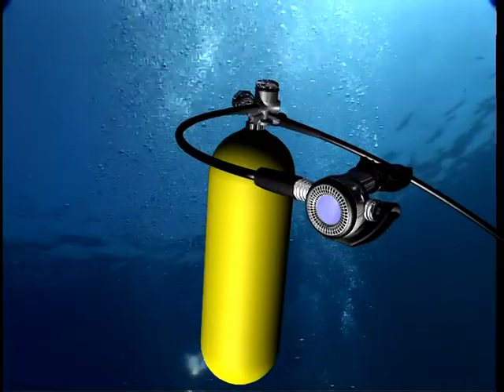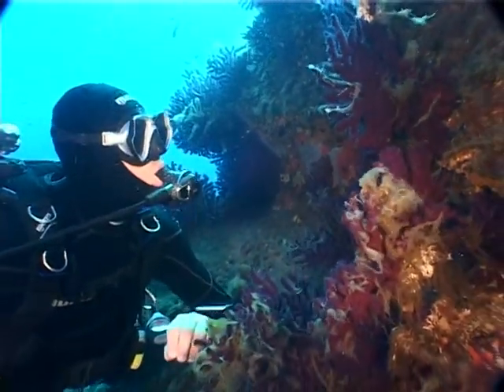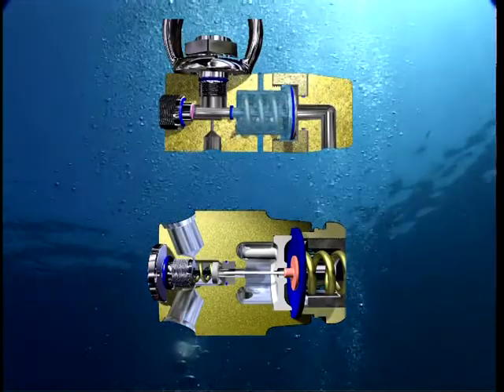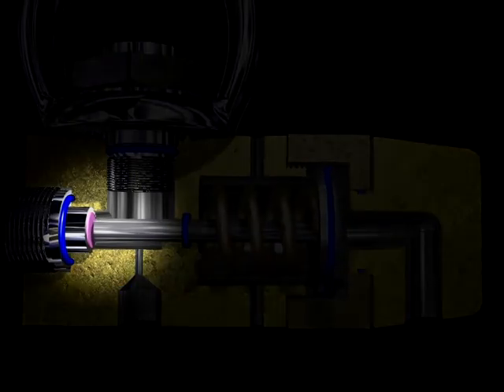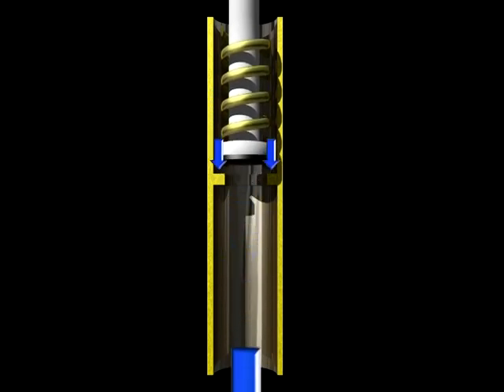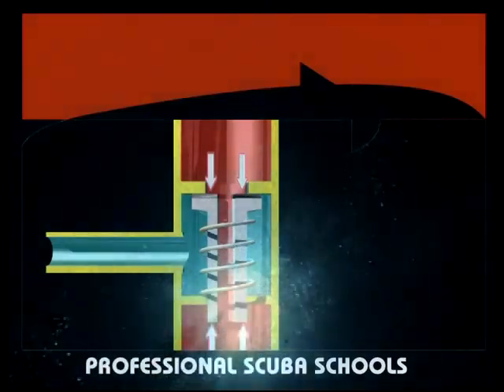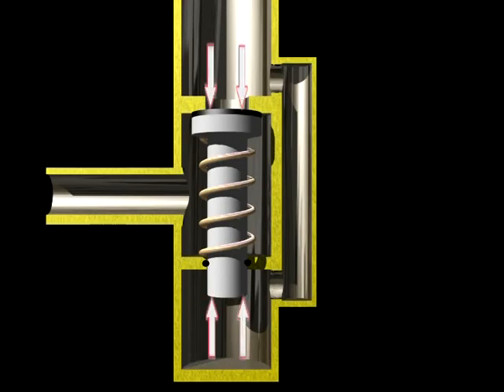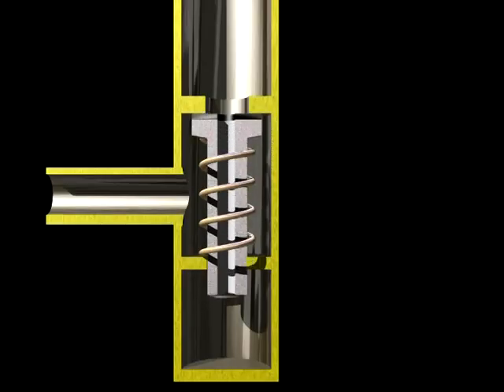Deep Diver - demo